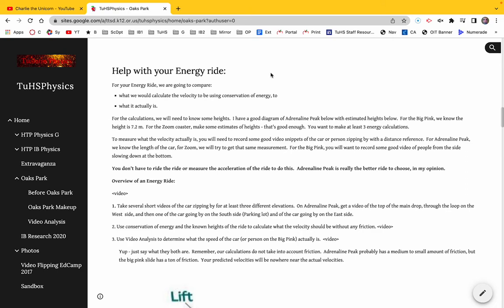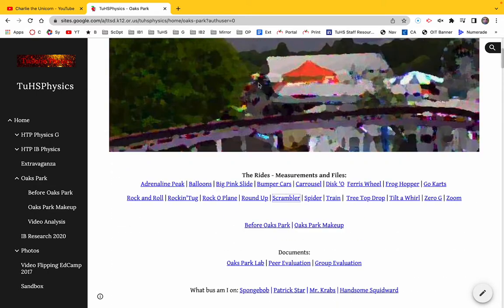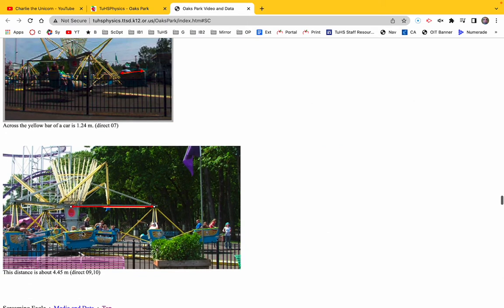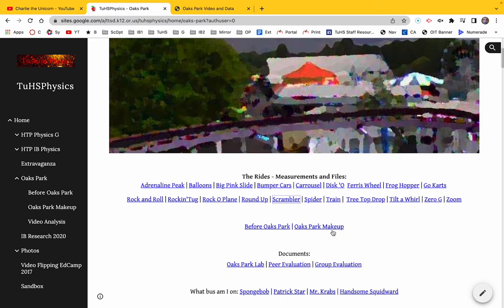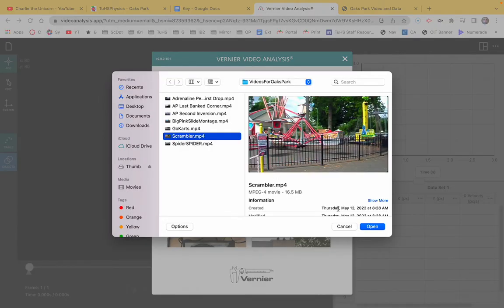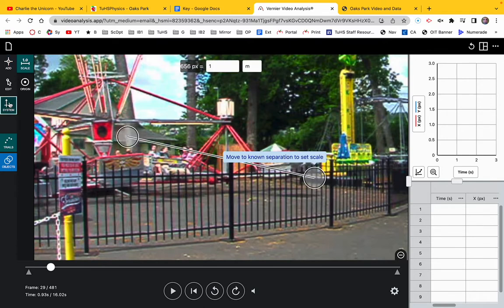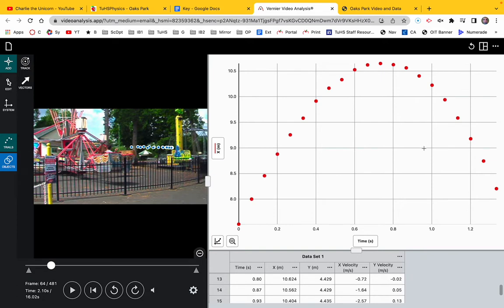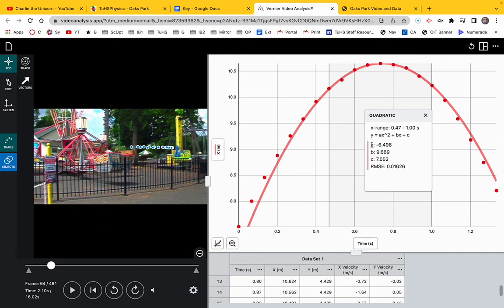HTPOP Scrambler Linear Acceleration